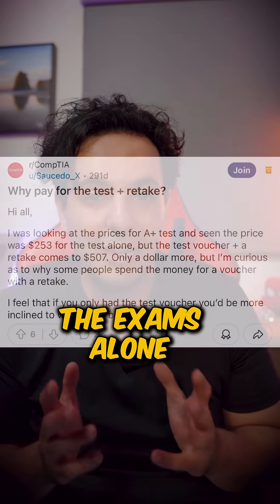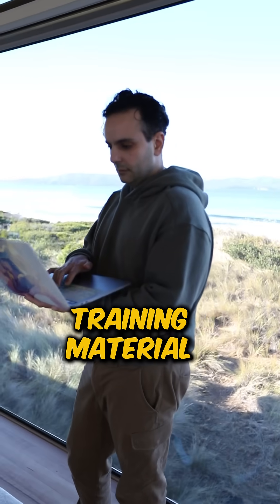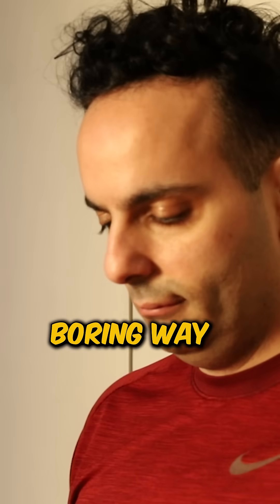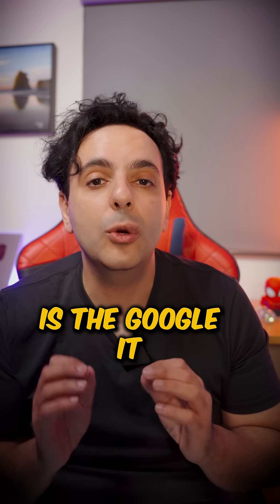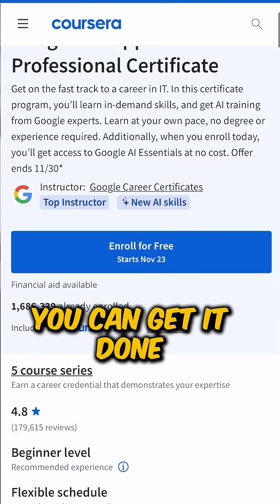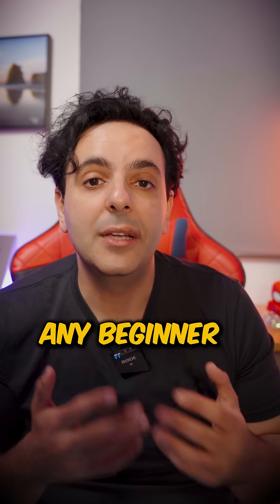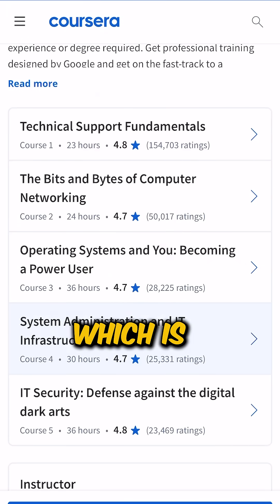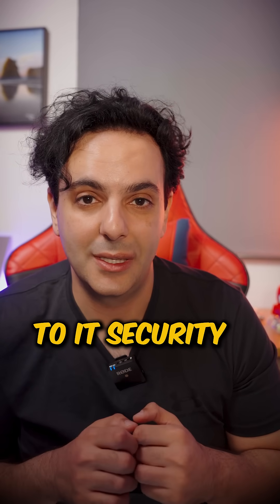Land a Helpdesk role with Google IT Support Cert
Start a non-Technical Cyber Security Career! Get lifetime access to GRC Mastery Training Course